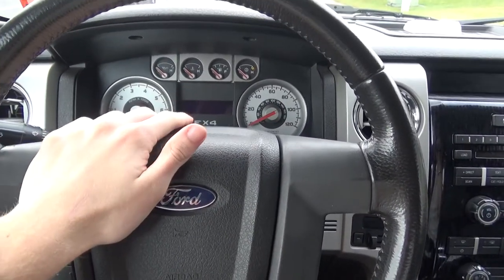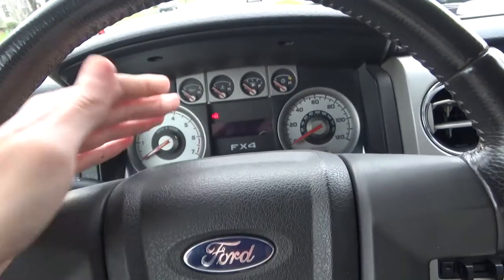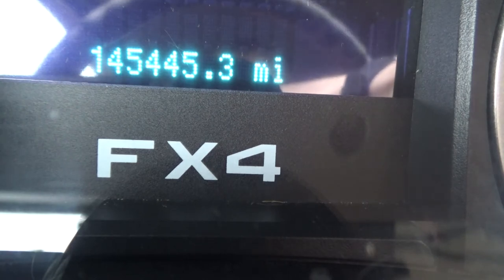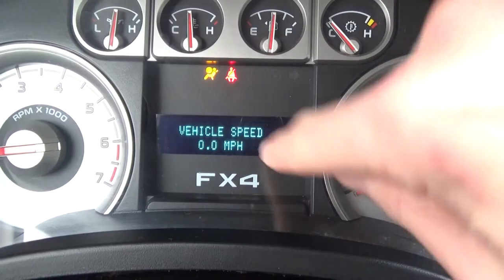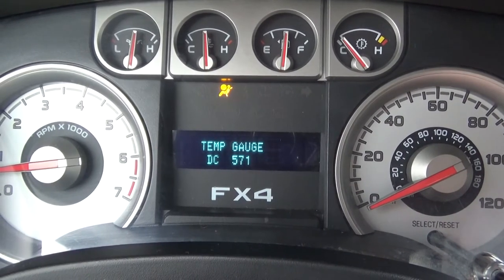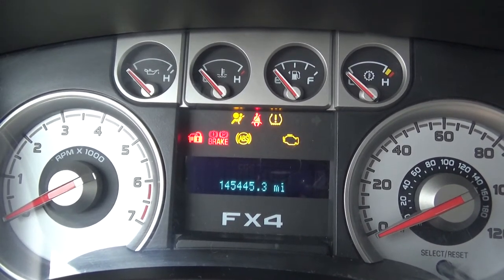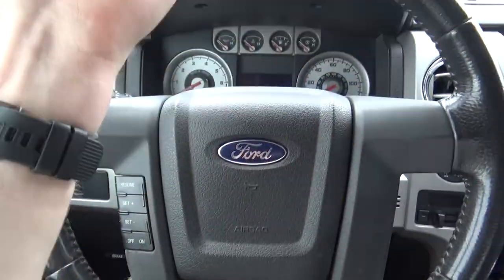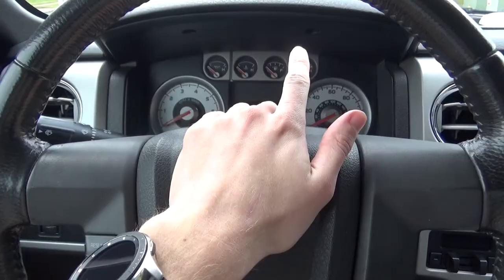Hidden Digital Speedometer In All Ford Vehicles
If you have a ford, I bet you, you did not that it could do this! Its super simple and does not take any modifications at all! Hope ya'll enjoy!